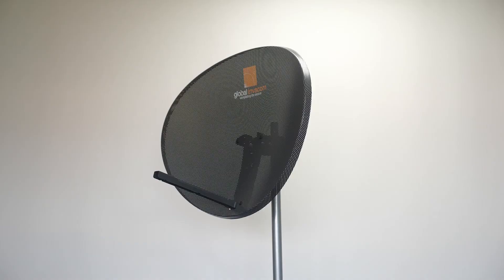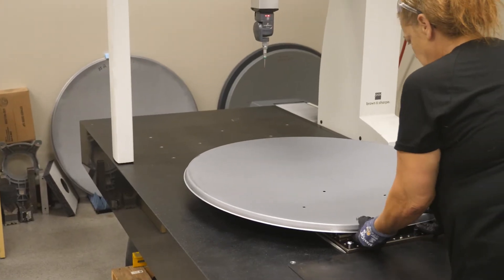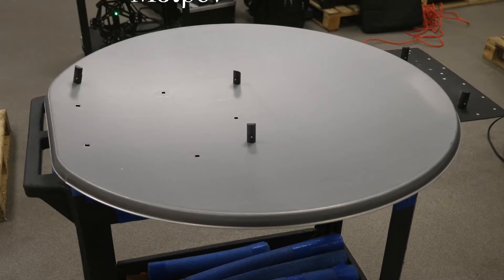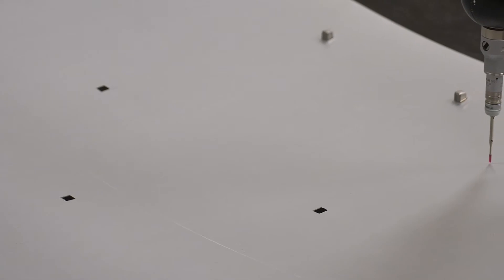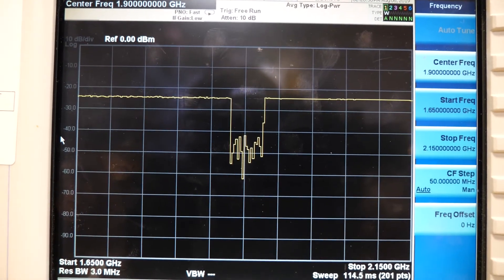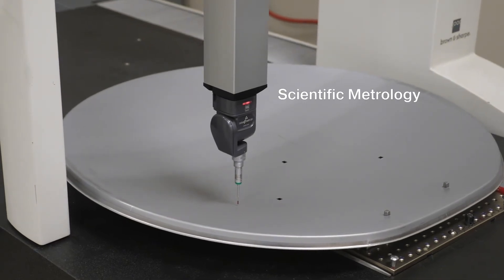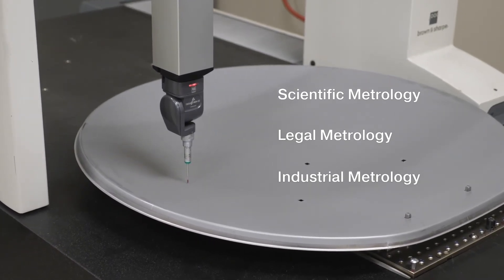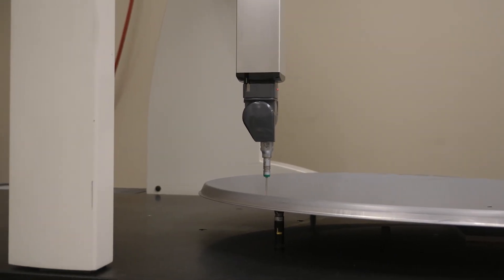What is Metrology?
At Global Invacom we know how important it is for our manufacturing to be precise and so we ensure that our products are checked to high industry standards using Metrology.